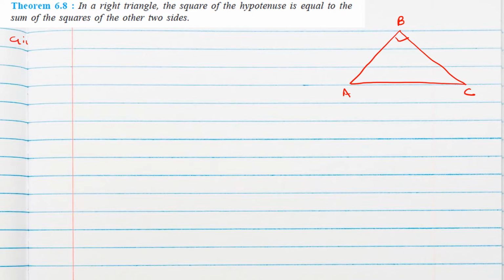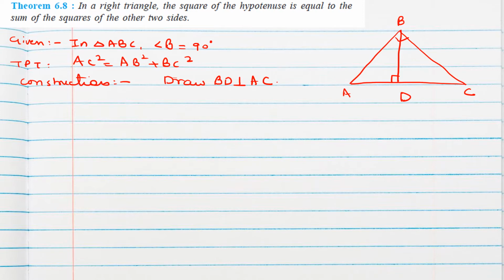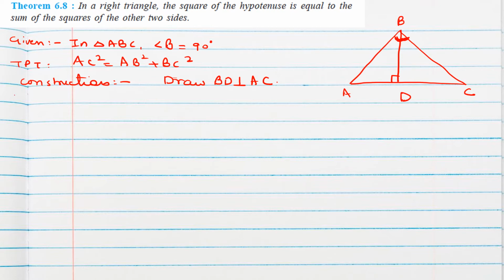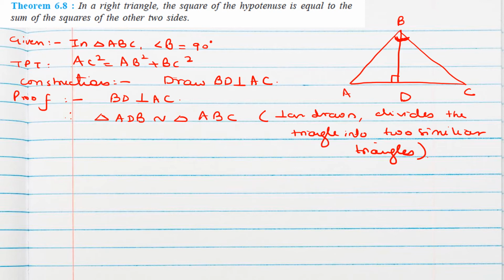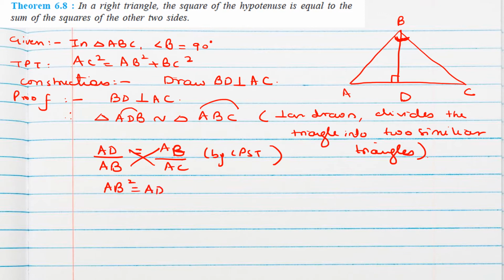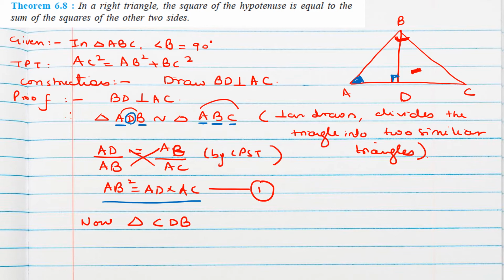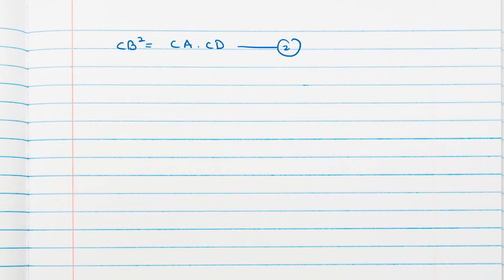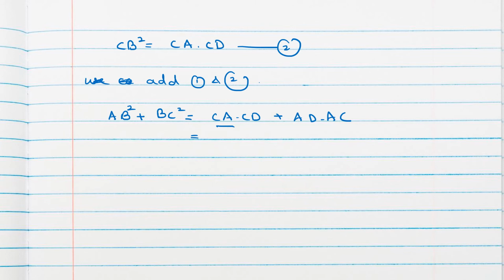CBSE II CLASS 10 II TRIANGLESII PYTHAGORUS THEOREM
Hello students,